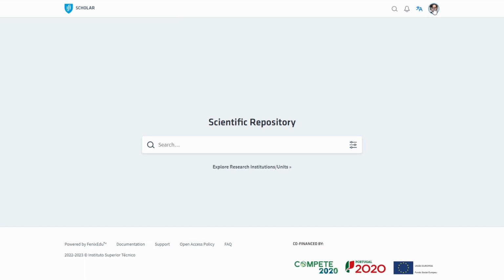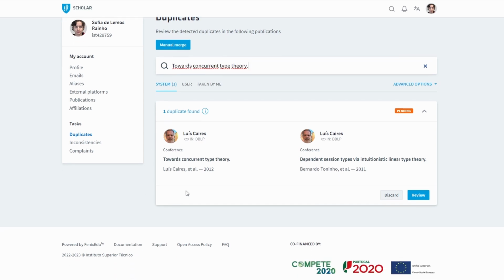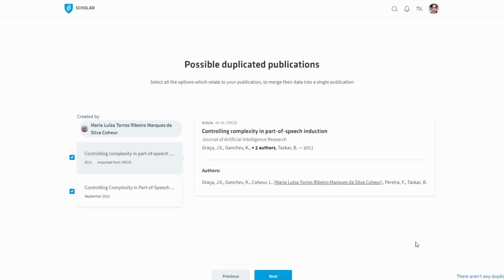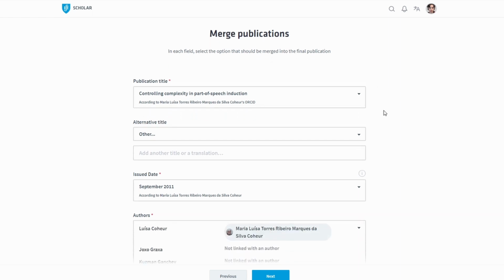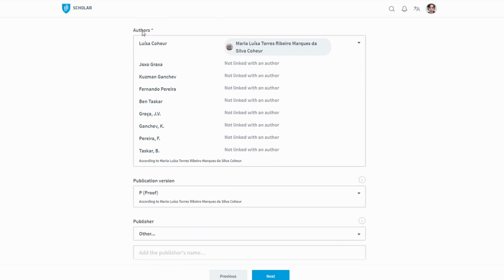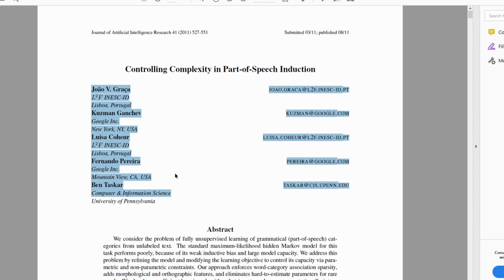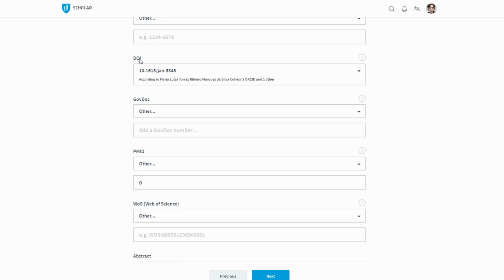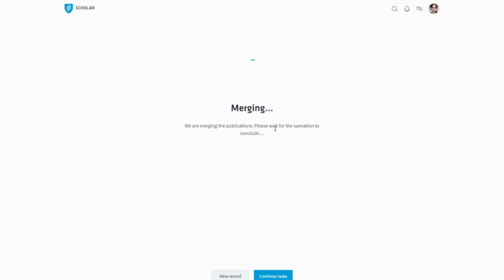2. The process of reviewing duplicates in the Scholar Repository